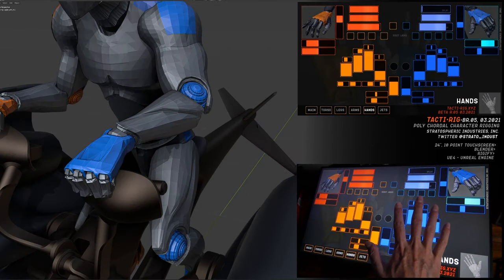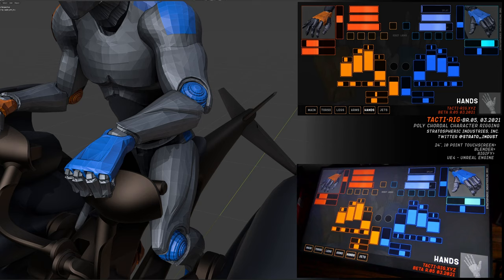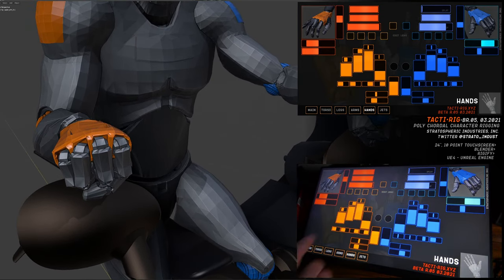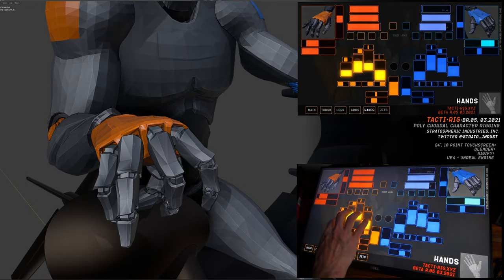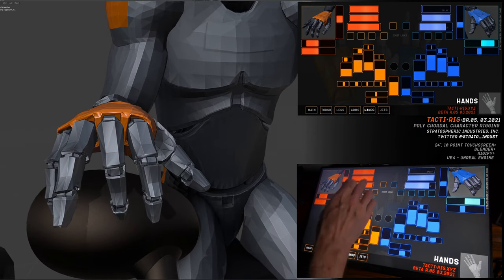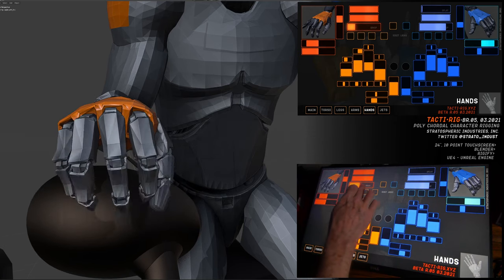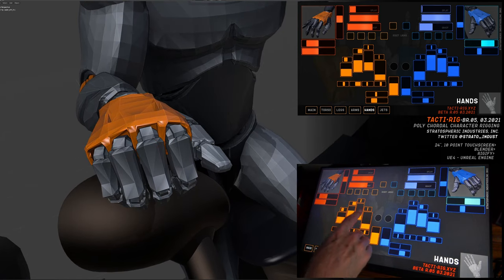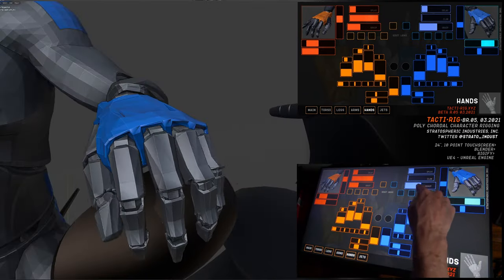Tacti·Rig, Blender / Rigify Beta .05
A step in the development of a tool to bring multi-touch input into character rigging.  Geared to build animations for the Unreal Engine, currently using the Blender / Rigify pipeline. We are looking to build animation manipulations that are intuitive and fluid. We are thinking of motion elements as chords and find synergy in moving multiple chords at once to find character poses. This project is TactiRig, this is an early-stage beta to gauge response and experiment with chord combinations and widget positions.